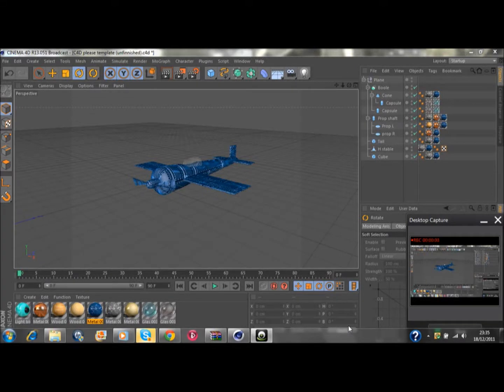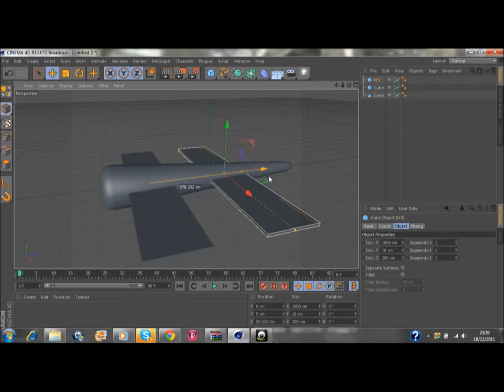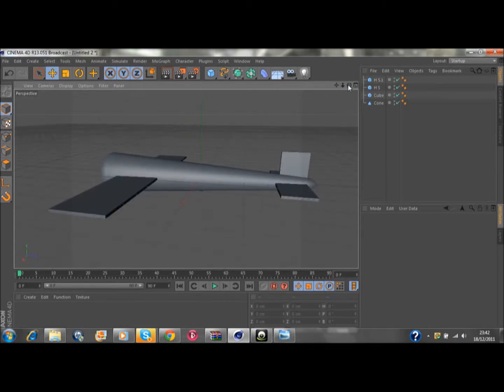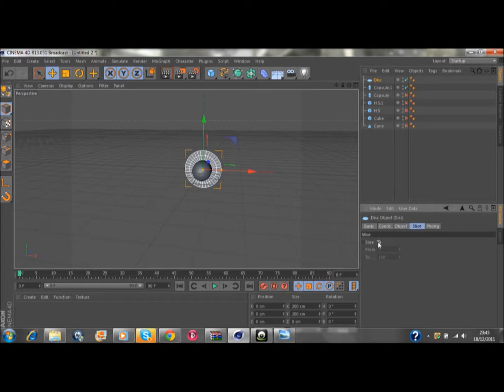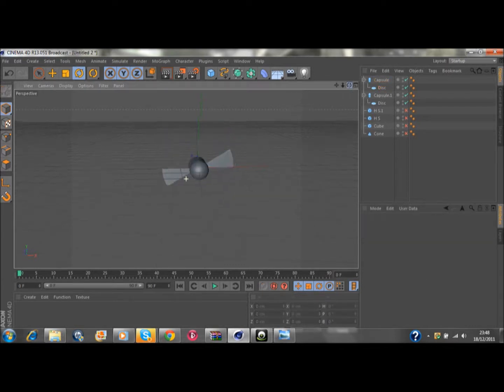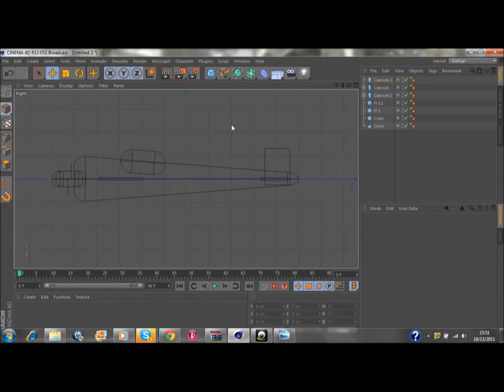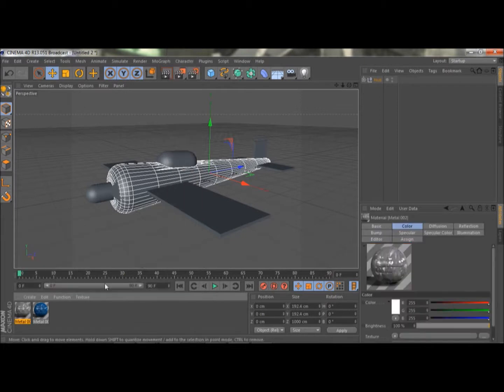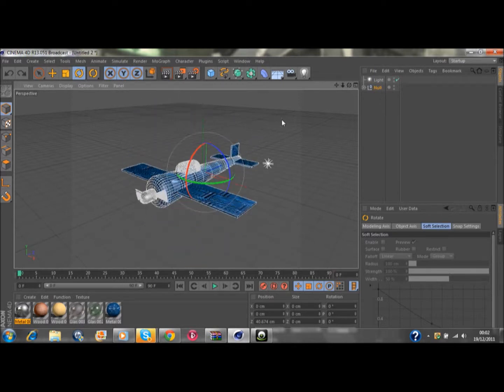Plane tut on cinema 4d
This was just a quick video on a simple propellent plane